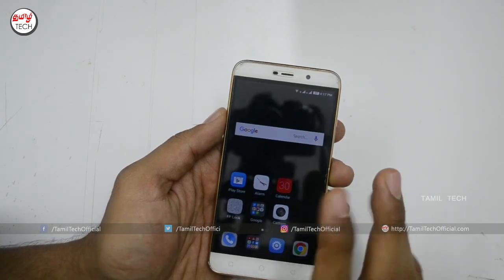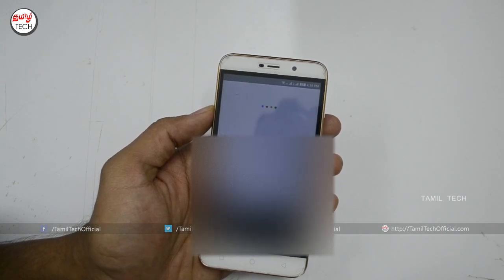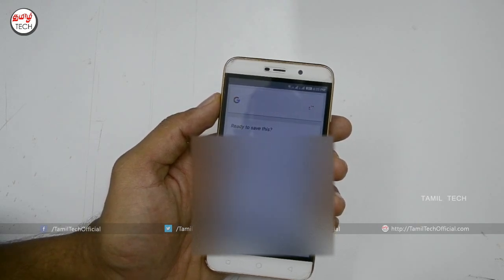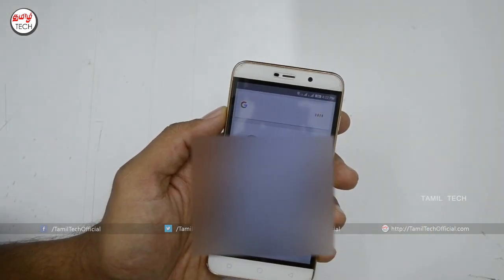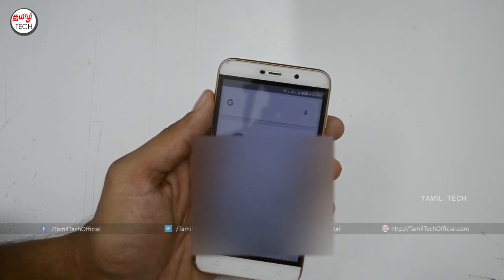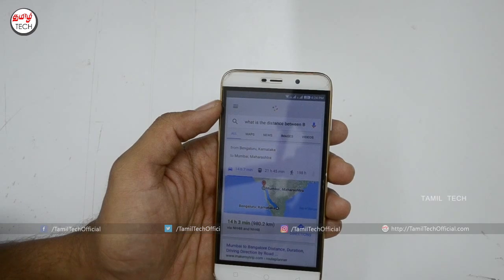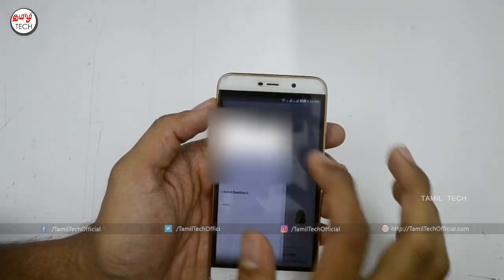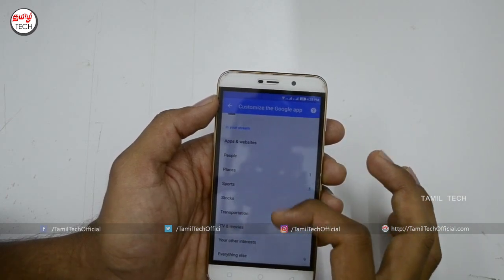CONTROL Your SMARTPHONE With Your VOICE😎😉 - நம் குரல் மூலம் மொபைலை கட்டுபதுத்த | Tamil Tech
CONTROL Your SMARTPHONE With Your VOICE Google now 👍- நம் குரல் மூலம் மொபைலை கட்டுபதுத்துவது எப்படி👌, கால் செய்ய, வாட்ஸ்ஆப் மெசேஜ் அனுப்ப, அலாரம் வைக்க, மற்றும் பல. We can make calls, Send Sms, Send Whatsapp Messages, Set Alarms and much more without Touching it.

howisit.in